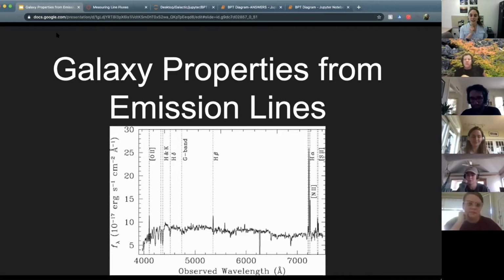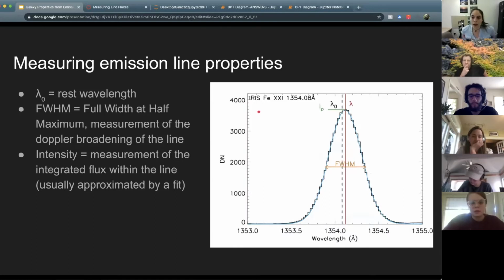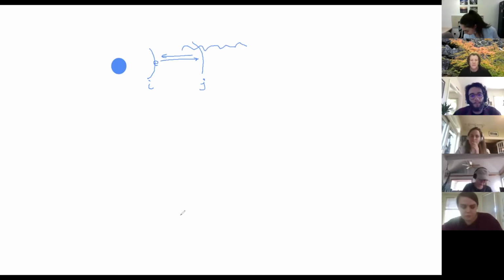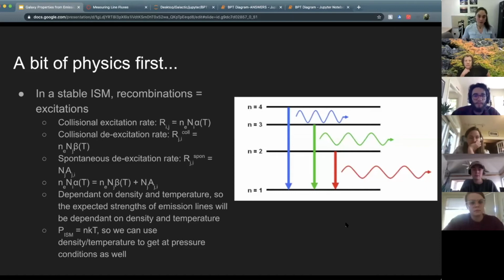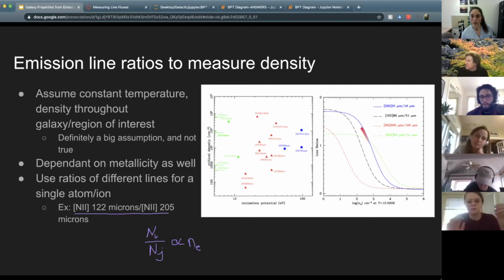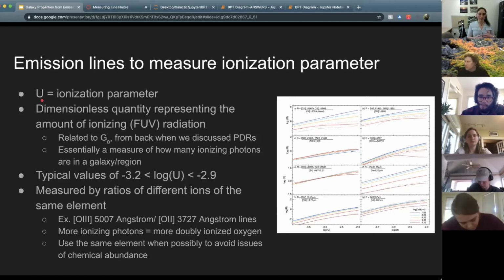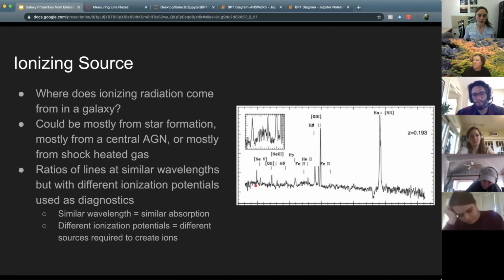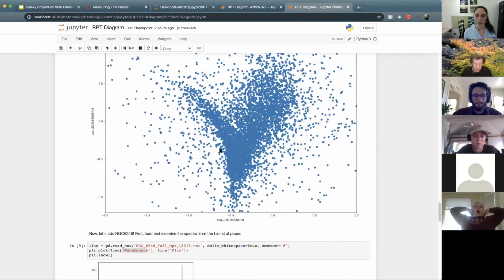Emission Lines in Galaxies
Learn about how we can use emission lines to measure the properties of galaxies!

Galactic, 10/15